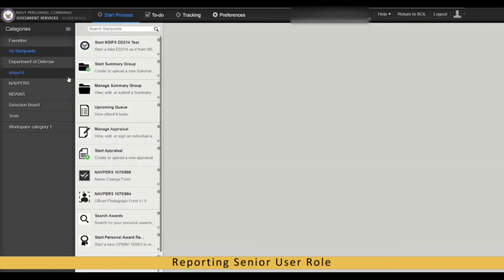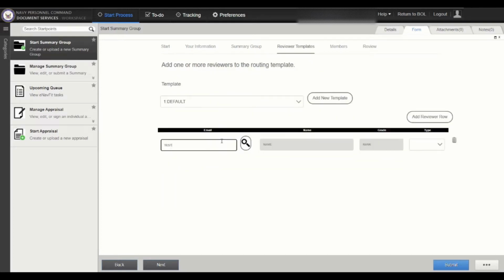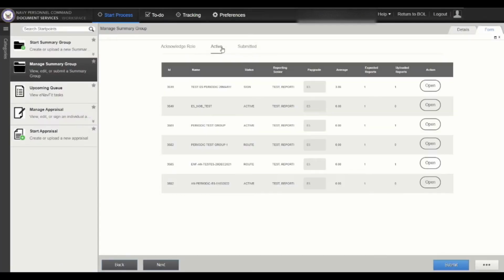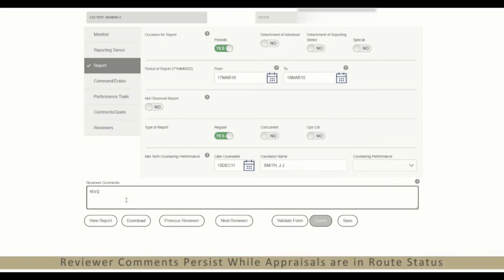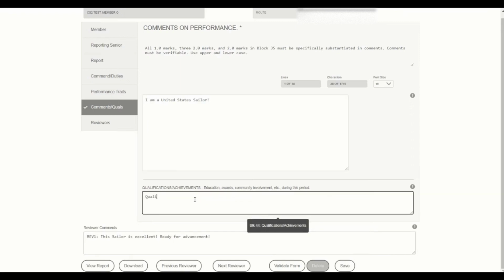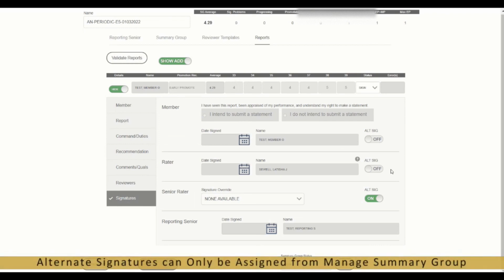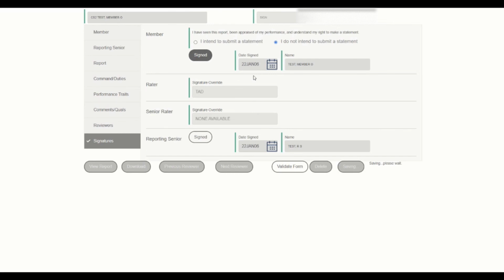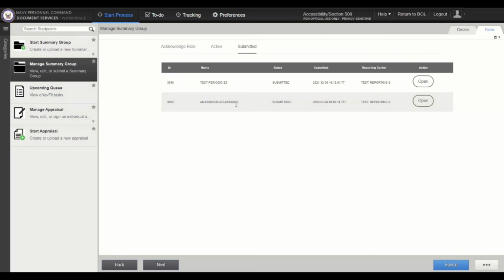eNavFit Tutorial Series Module Twelve: End to End Online Process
The eNavFit interface is the U.S. Navy’s newest bridging technology in the Talent Management initiative for completion of personnel performance evaluations. This module covers an online periodic summary group of one member from Reporting Senior acknowledgement through to electronic submission to Navy Personnel Command.